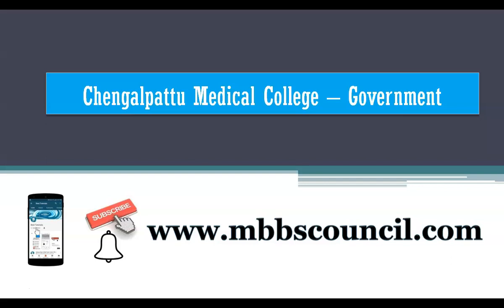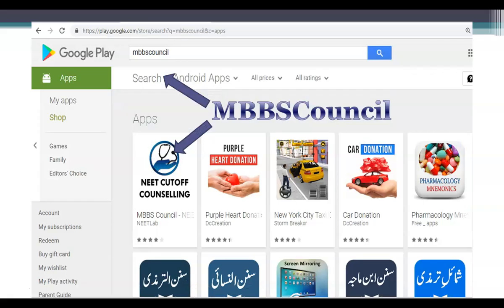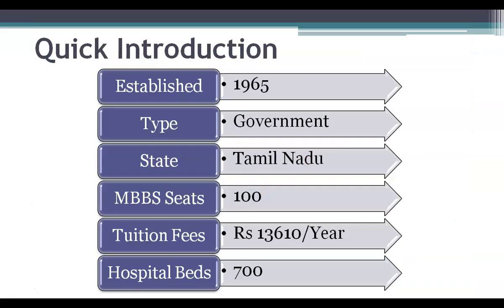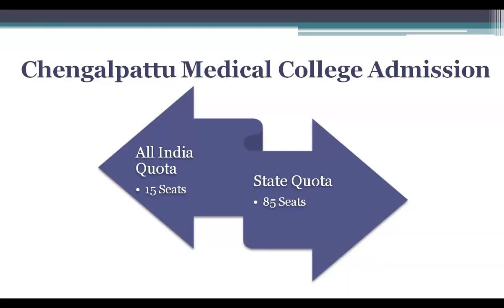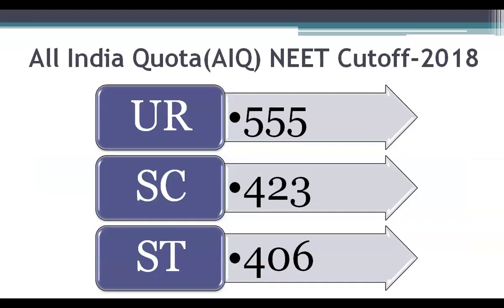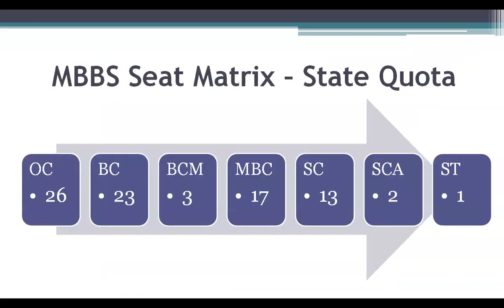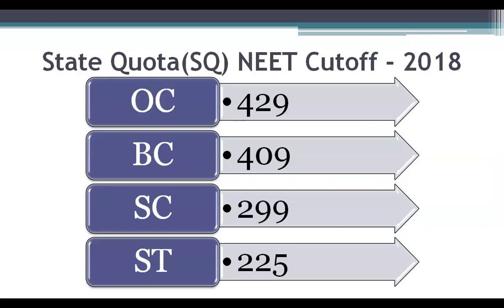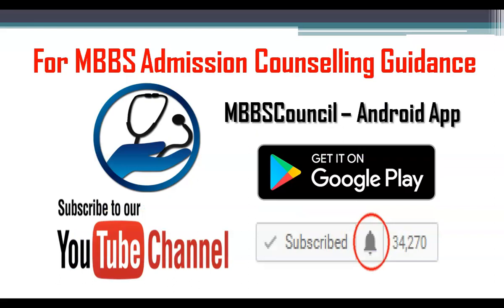Chengalpattu Medical College - MBBS Admission - Seat Matrix - Fees - Last NEET Score Cutoff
Chengalpattu Medical College is one of the oldest Government medical college run by Tamilnadu State Government. It was established in the year 1965. The tuition fees for this medical college is Rs 13,600 per year.  The total MBBS Seats available in this medical college is 100.

Lets us talk about the MBBS seat distribution.  Admission to Chengalpattu Medical College is based on the NEET score obtained in the NEET UG examination conducted by National Testing Agency.

Students can get admission into this medical college either through All India Quota or through TamilNadu State Quota. 15% of the seats in this college are available under all india quota and are filled by Medical Counselling Commitee.  Remaining 85% seats are filled by the Tamil Nadu state counselling authority.

The total All india Quota seats in Chengalpattu Medical College is 15. The seat matrix is given here. There are 12 seats for unreserved category,  2 seats for Scheduled caste  and 1 seats for Scheduled Tribe.

Last All India Rank for all reservation categories which got seat into Chengalpattu Medical College is shown here. 6516  was the last All India Rank for unreserved category  student who entered into this college during 2018.
You can checkout this year last NEET score details, by downloading MBBSCouncil Android app. This app is updated  with latest Cutoff data  every year  after the mbbs admission counselling.

85% TamilNadu state quota seats comes to 85  mbbs seats and these are divided as follows. Open Category gets 26  seats, Scheduled caste gets 13 seats and so on.

During 2018, The last NEET score for BC reservation category          was 409 who got admission into Chengalpattu Medical College.        You can check out this year cutoff data in mbbscouncil android app. NEET cutoff for SC was 299 and for ST it was 225.

Based on the order of how the seats were filled, colleges are ranked at all india level as well as state level. The all india ranking for Chengalpattu Medical College is 134 and the TamilNadu state ranking  is 09.